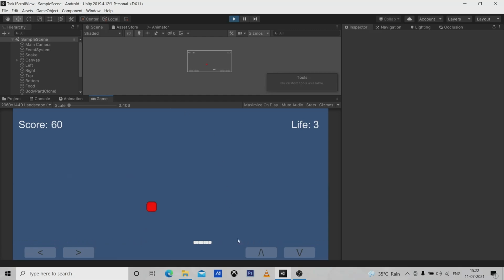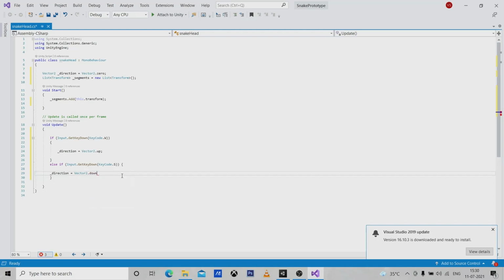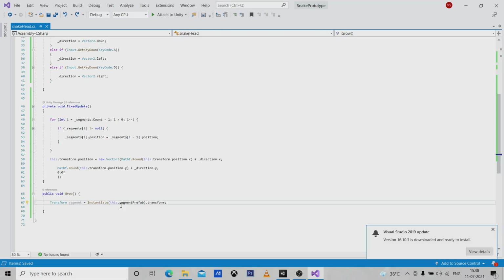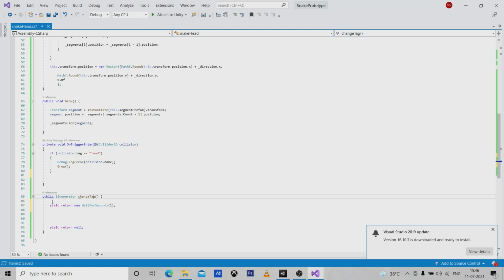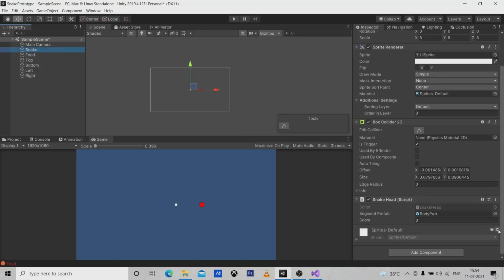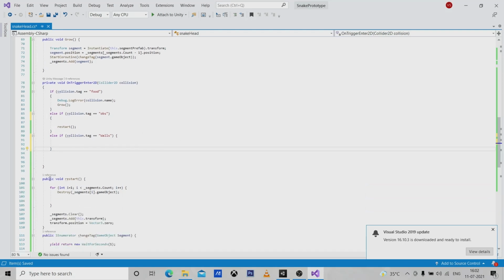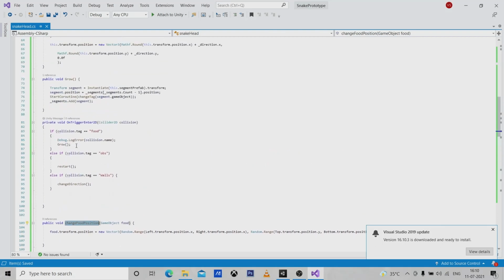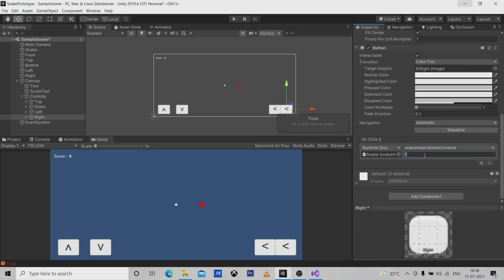How to make Snake Game in unity3d full Tutorial for beginners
please join-

This tutorial is for all  unity developers.
In this tutorial you will learn how to create Snake game in unity with mobile control. this is very easy tutorial for beginners